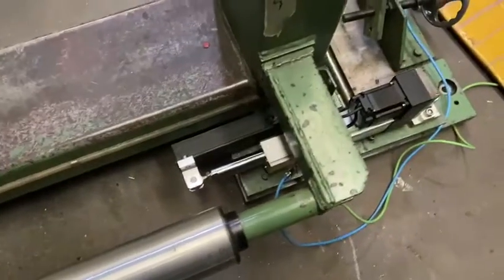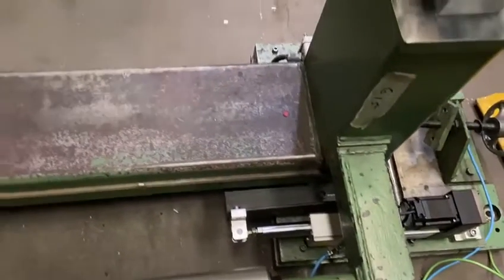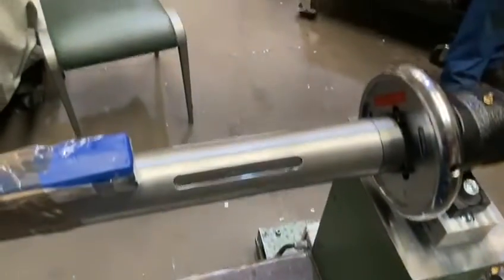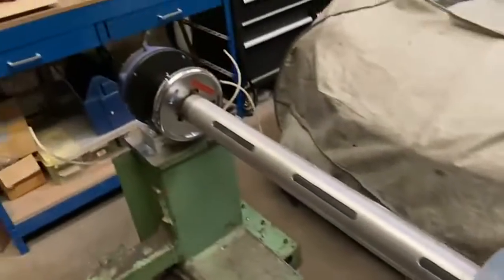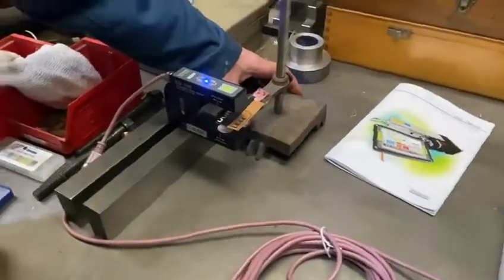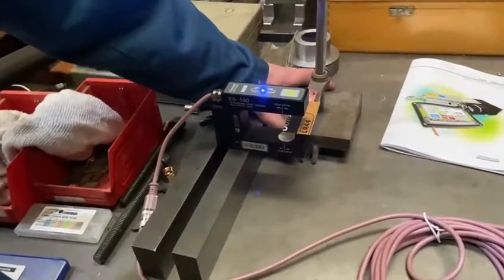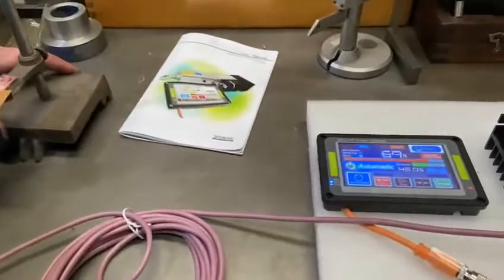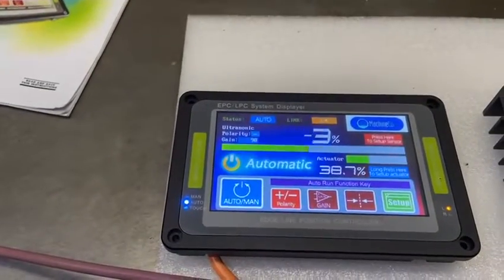Cameron Updates Video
Old slitter updated with new air shaft, safety chucks and brake system PLUS edge guide.

All parts supplied by our good friends at Machineco, Barnsley, UK.